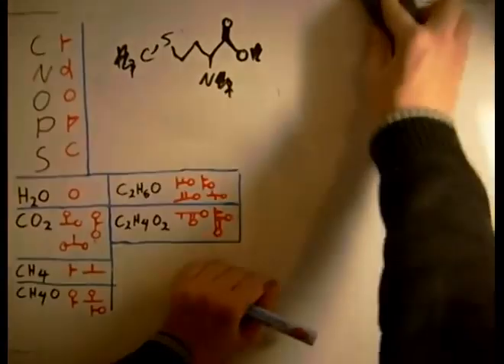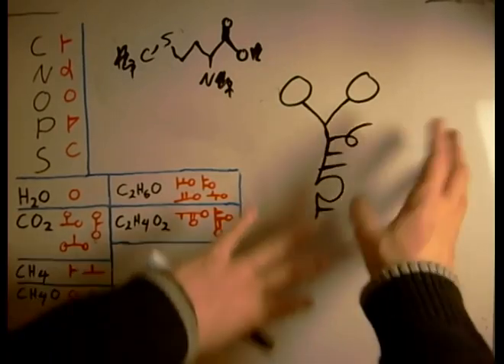Dscript Chemistry Notation - Example 1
Dscript Chem Notation is a form of Dscript Re-Indexing. By reducing the alphabe to only a few letters (CNOPS) we are able to draw symbols with great ability to represent 2d structures. Sterochemistry is lost, but for many bio chemistry aplication and study purposes this system alows the user to memorize larger ammounts of information and handle lager molucules visually.